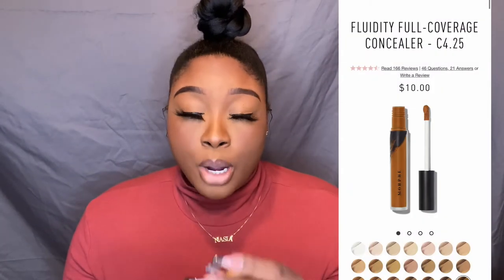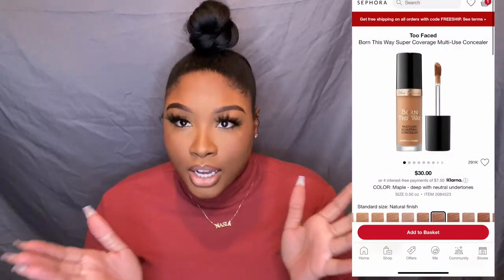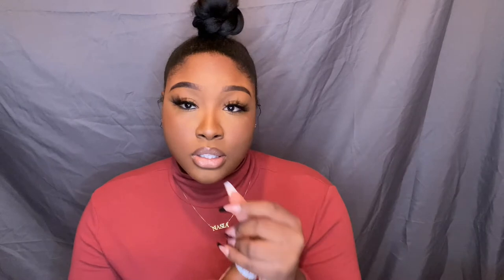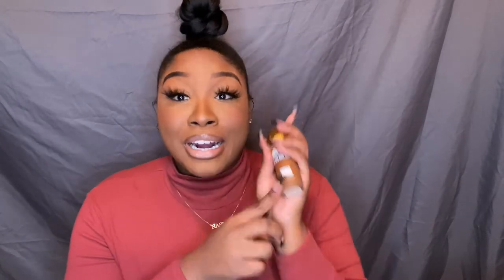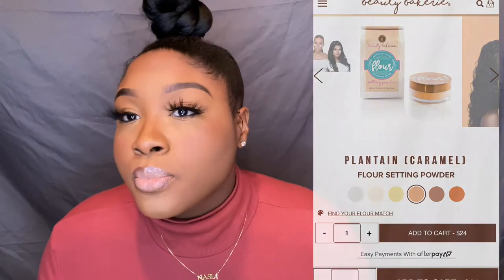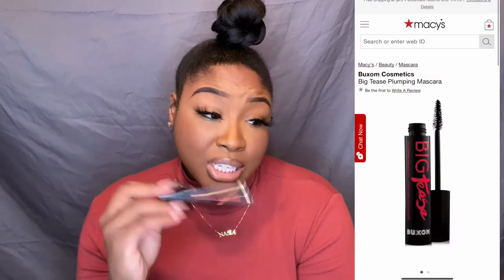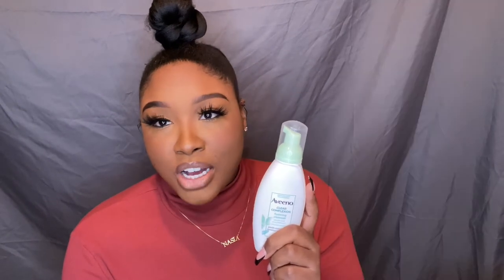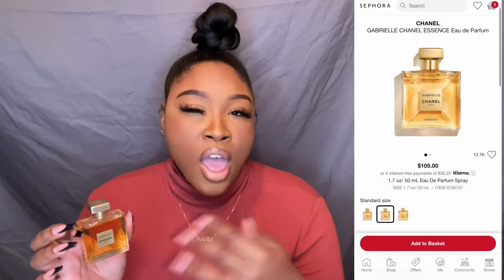2020 TOP FAVORITE PRODUCTS | 1s, CANDLES, MAKEUP + MORE | NASIA G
Happy NEW YEARS FAMILY! We made it through another year, what a blessing? Here are my top favorite products for 2020 ✨ everything is linked below either on my LIKETOKNOW.IT or a separate link ! Please let me know if you guys try any of these products & I hope you has a safe nye 🥳✨

RECENT VIDEOS 💕